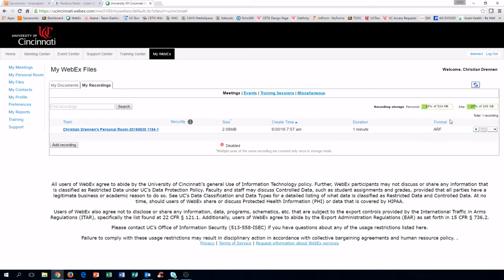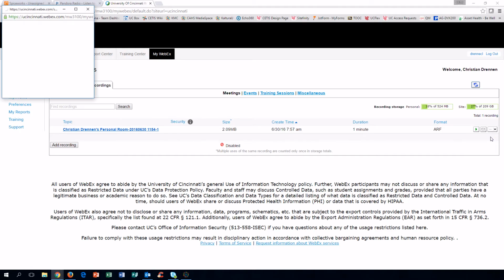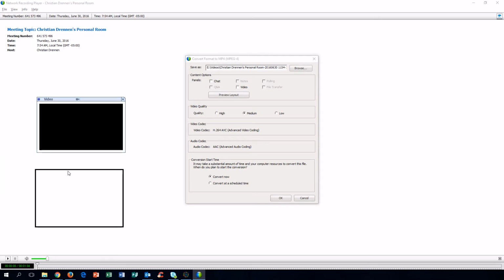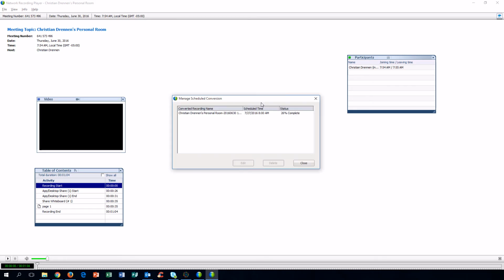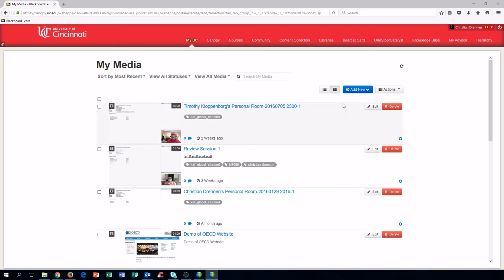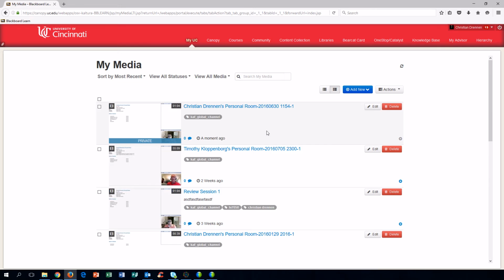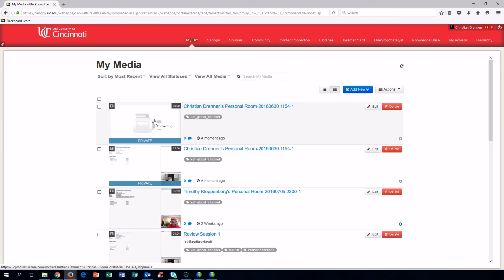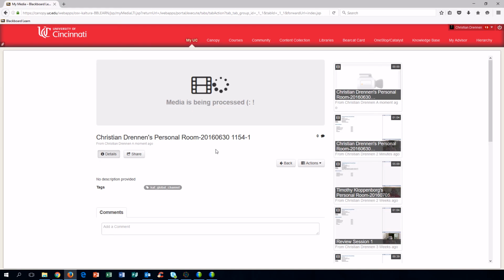QuickTips - Episode 7, Move Webex Recordings to My Media in Canopy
Join Christian as he walks through the steps to move a WebEx recording into the My Media section of Canopy for use with a Blackboard course.